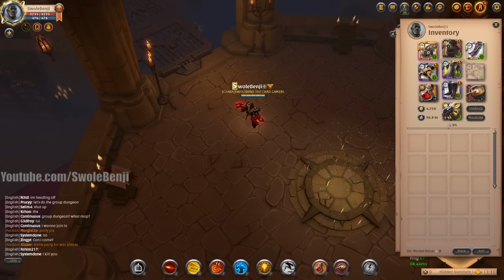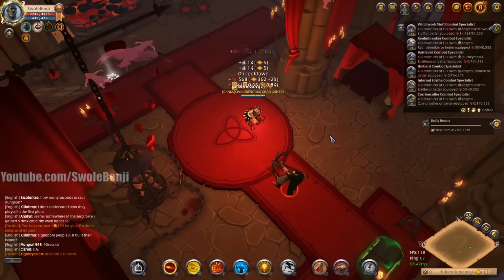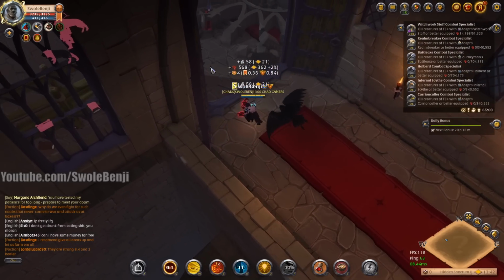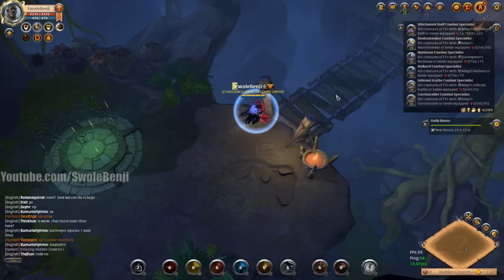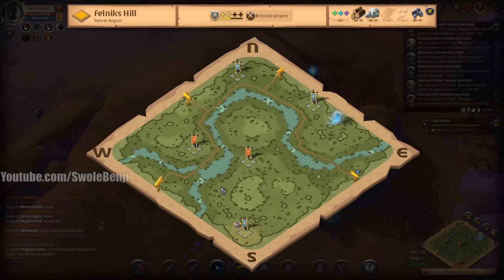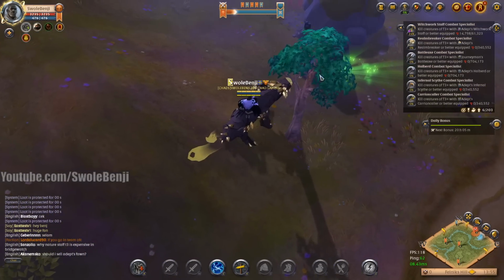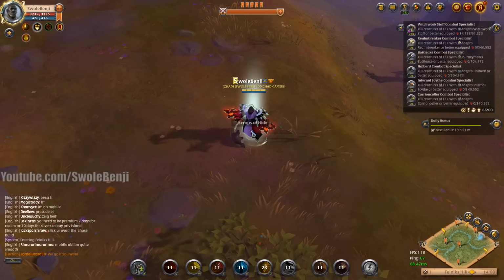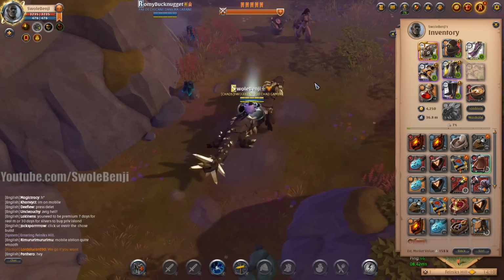The BEST Solo Dungeon Build in 2023 - Albion Online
Want to know how to solo dungeons as fast as possible? This build guide will show you the best possible way to solo dungeons in 2023. This solo dungeon build is mathematically superior as it gives you the highest possible damage to completely destroy everything so fast you don't even have to stop moving. There are many different solo dungeon builds in Albion Online but this one is the king. If you are looking to solo dungeons in Albion Online in 2023 and want the best possible build, this is it.

Title: The BEST Solo Dungeon Build in 2023 - Albion Online